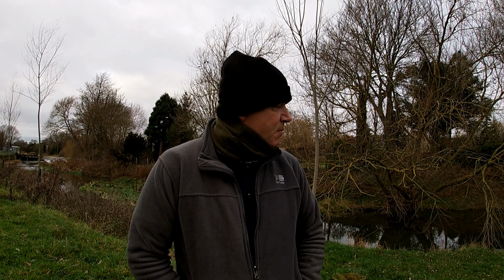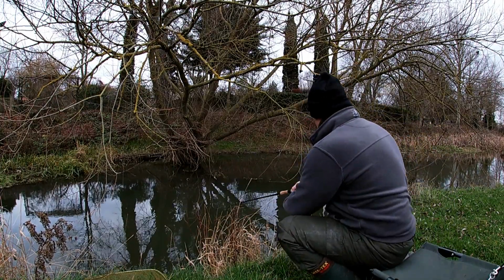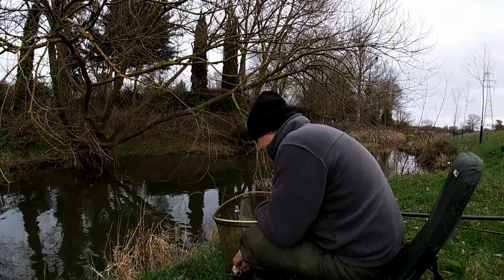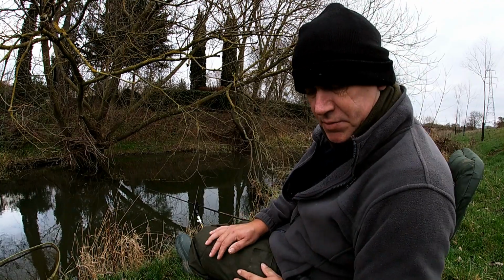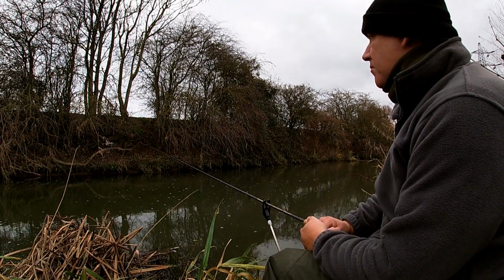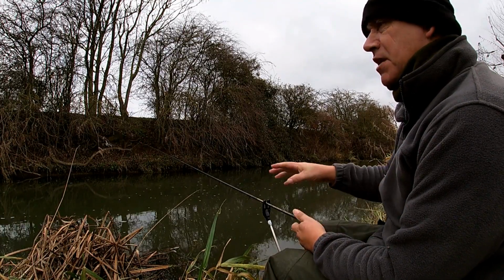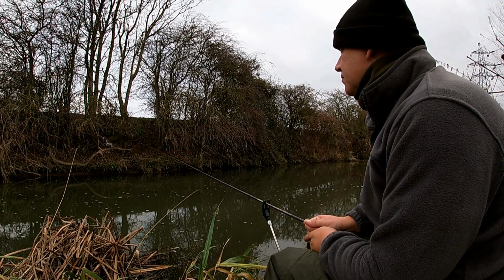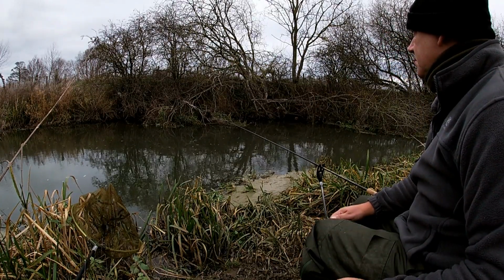River Welland Chub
A short session looking for a Chub or two on the river Welland below Stamford. I managed a couple of small Chub to close 2018.